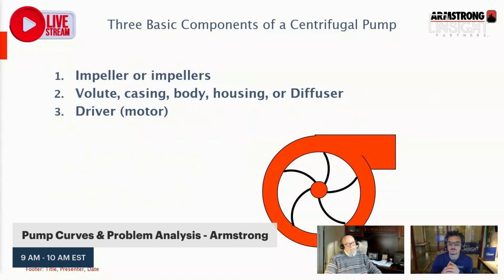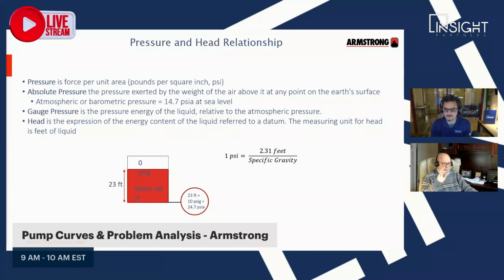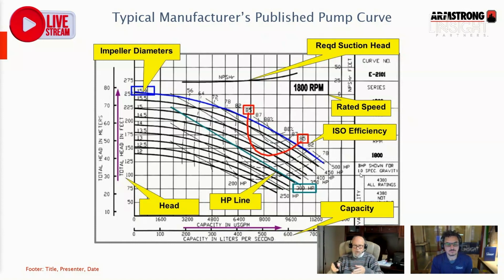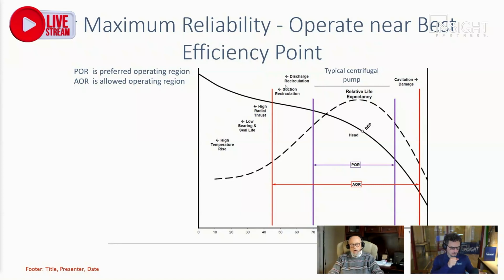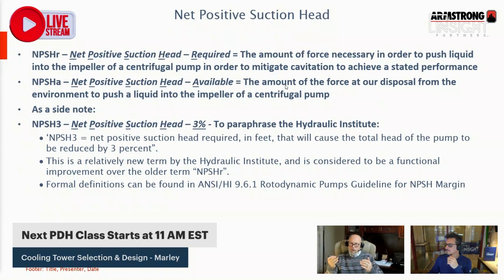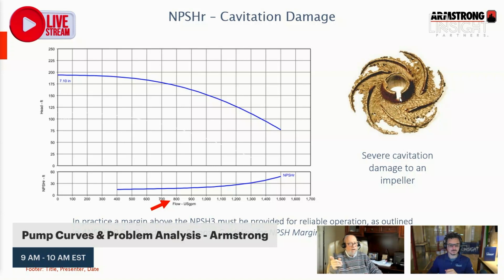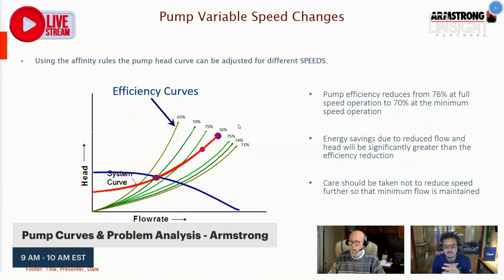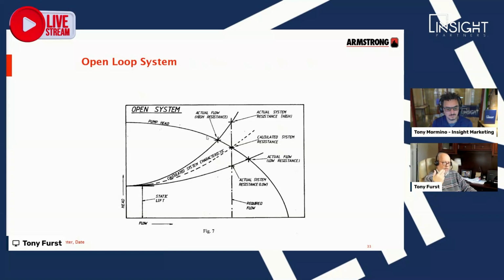Pump Curve and System Curve Explained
In this video, we cover pump chart basics, fully explaining pump curves and system curves.

At the end of this presentation, participants will better understand the following:
The component parts of a pump curve
Pump curves explained, what is a pump system curve?
Pump curve vs. system curve
What is a pump control curve?
How to use a pump curve to validate pump flow and performance
The basic components of centrifugal pumps.
Pump curves for centrifugal pumps.

We will also touch on system pressure and head relationship, how to read manufacturers pump curves, variable speed pump curves, how to determine the pump's best efficiency point, and Net Positive Suction Head Available (NPSHA).

This presentation was hosted by Tony Mormino with Insight Partners and Tony Furst with Armstrong Fluid Technology.

At Insight Partners, we continue to appreciate the opportunity to give back to the HVAC community and thank you for supporting our online events.